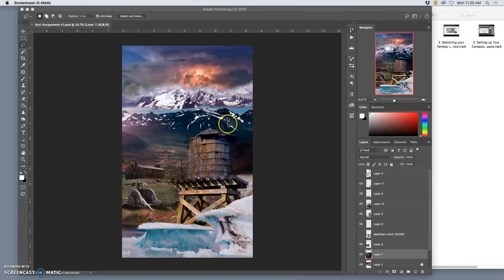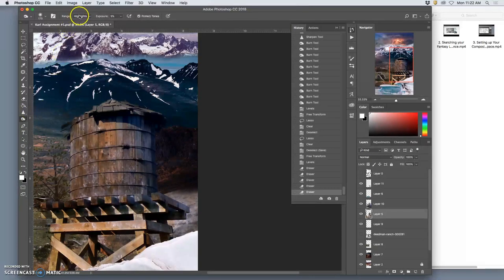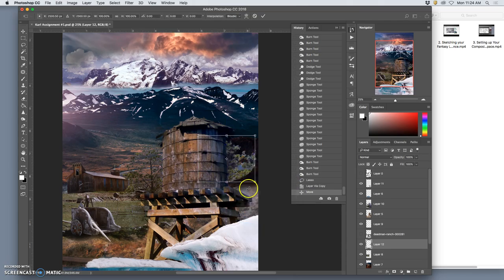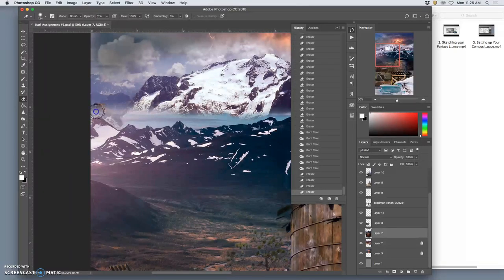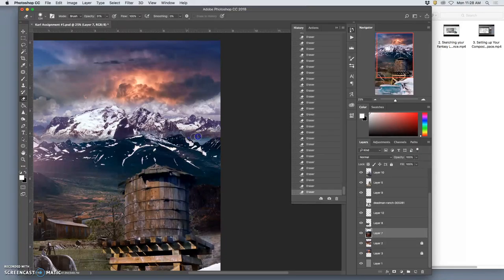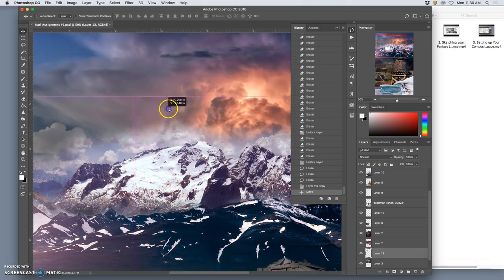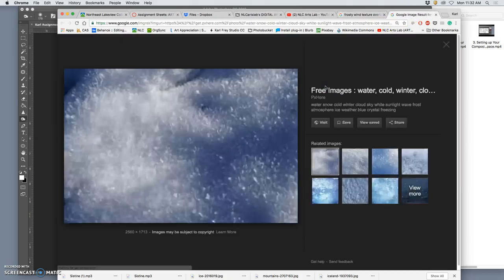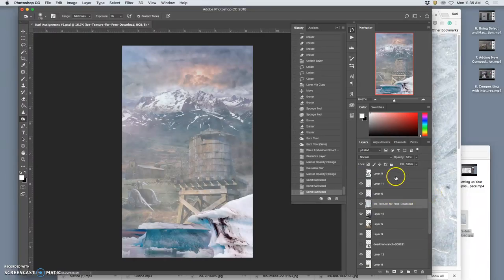9 Finishing off the Edges Working from the Foreground to the Background